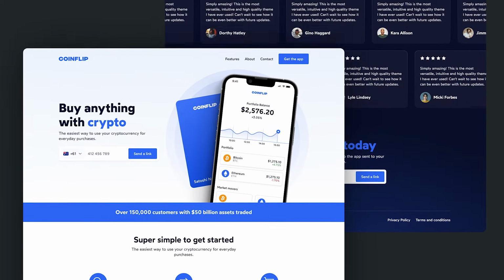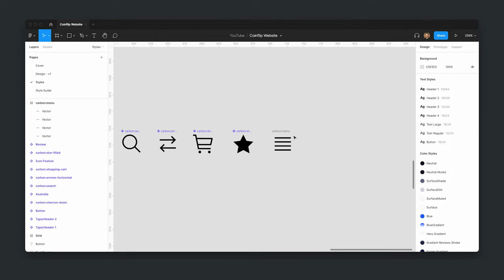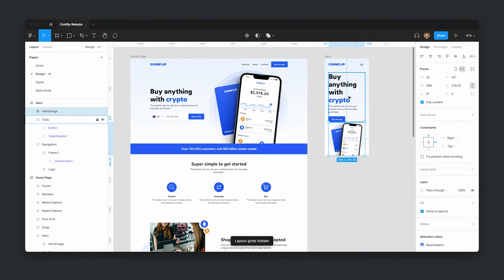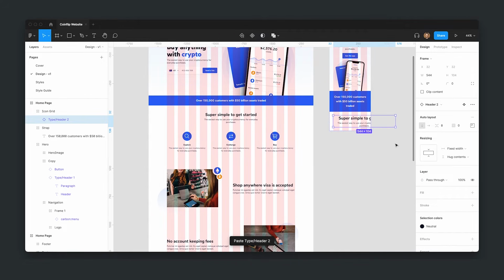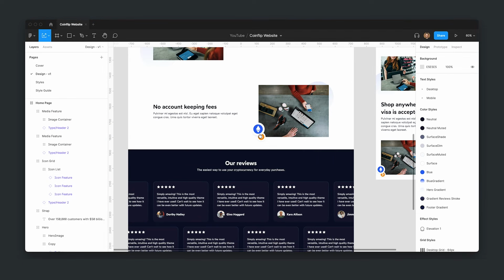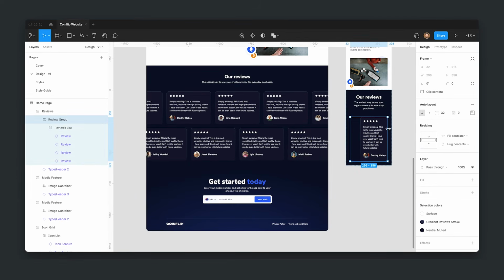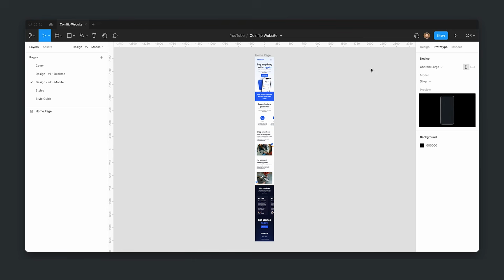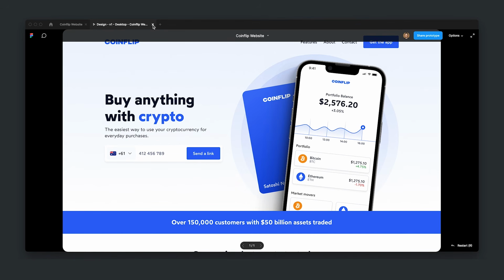Converting Desktop Web Design to Mobile in Figma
Convert a desktop landing page to a mobile web design.

Contents
0:00 - Introduction
0:20 - Setting Up Grid Styles
2:40 - Navigation
6:00 - Hero
9:16 - Strap
10:22 - Icon Feature
12:45 - Media Feature
15:38 - Browser Stacking
17:28 - Reviews
19:43 - Footer
22:03 - Preparing The Prototype
25:00 - Creating Style Guides
25:12 - Creating Prototype Link
26:32 - Conclusion